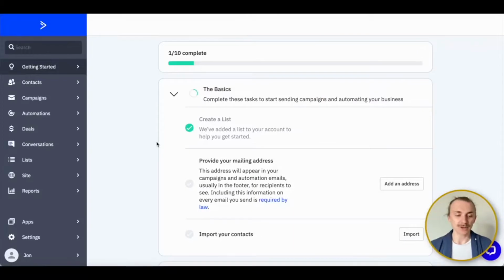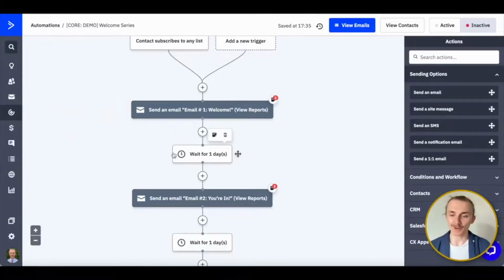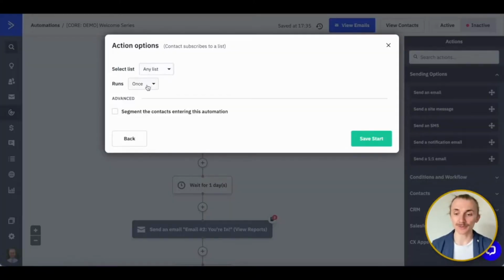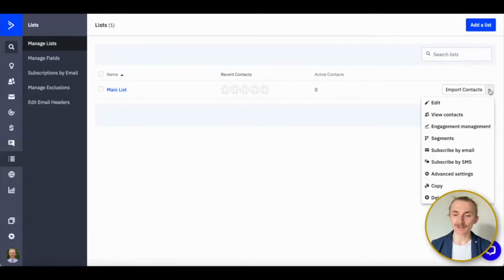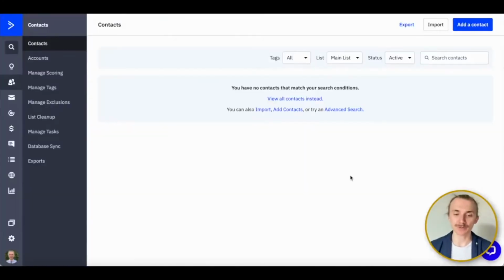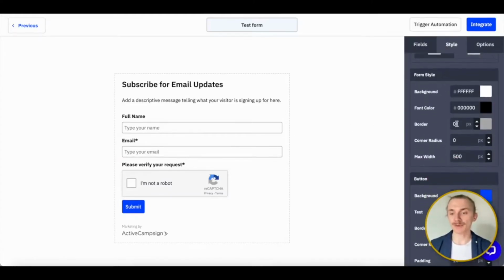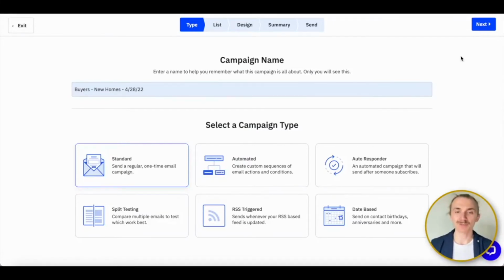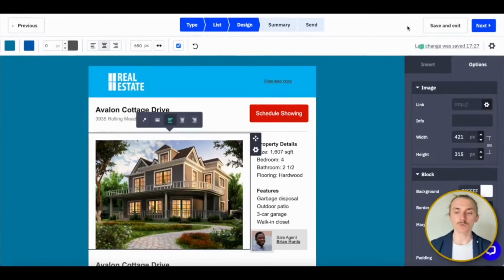ActiveCampaign Tutorial for Beginners 2022 | Step-by-Step Email Marketing Tutorial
In this ActiveCampaign Tutorial I will show you step-by-step how to set up your ActiveCampaign account, how to set up ActiveCampaign Email Automations, the basics of lists, contacts, and tags, how to create a sign up form and how to set up your first email in ActiveCampaign!

0:00 Intro
0:24 Getting Started Page
0:45 Automations
3:13 Lists
3:52 Contacts
4:22 Tags
4:42 Forms
6:02 Campaigns
7:30 Outro

ActiveCampaign is one of the most powerful email automation softwares on the market right now! This ActiveCampaign Tutorial will help you getting started using this software and understand activecampaign automations. I show you exactly how to set up your account and how to build your first activecampaign email automation sequence. Using this Active Campaign structure you can then start building your email marketing system customized to your own business.